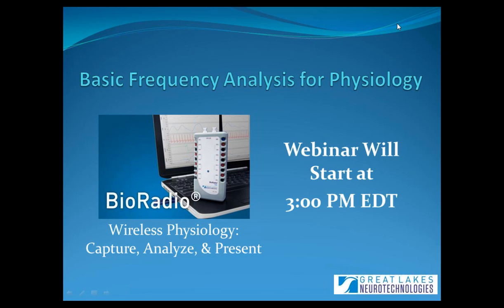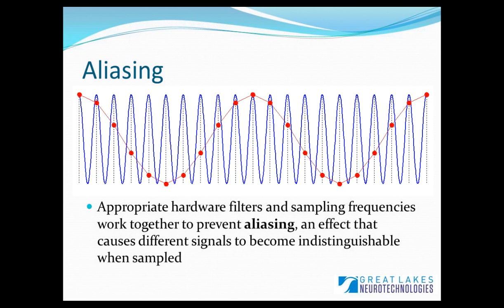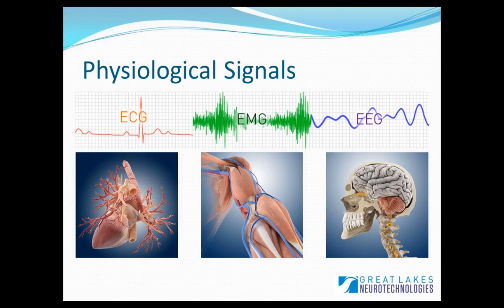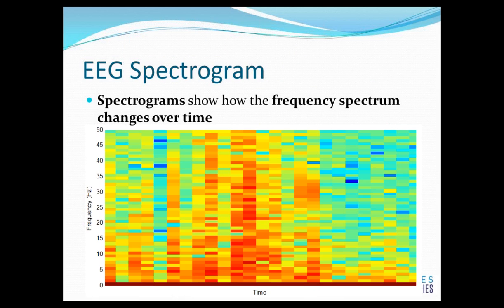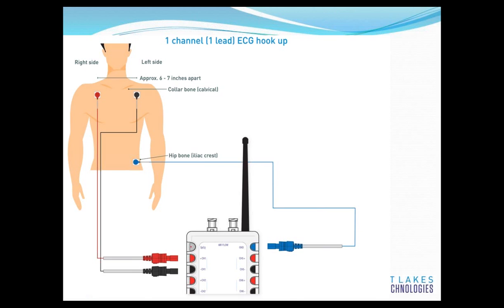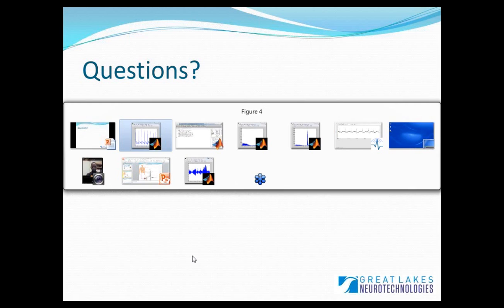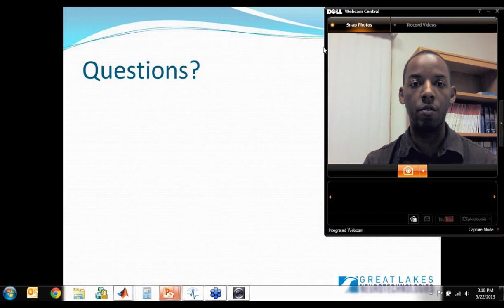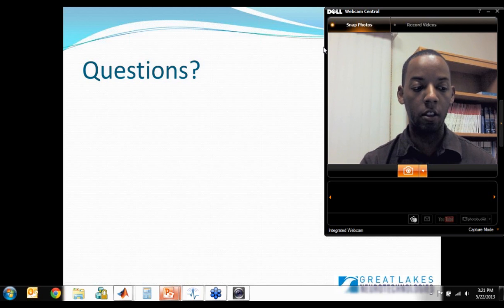BioRadio Webinar: Basic Frequency Analysis for Physiology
Webcast for monthly webinar covering:

•What are Sampling Rate and Frequency Analysis?
 •Common Applications to Analyze Frequency of Physiology
 •Available Tools for Analyzing Frequency
 •Fast Fourier Transforms and Basic Filtering